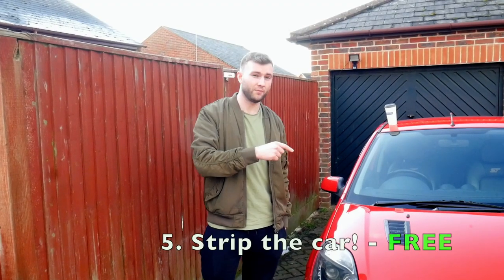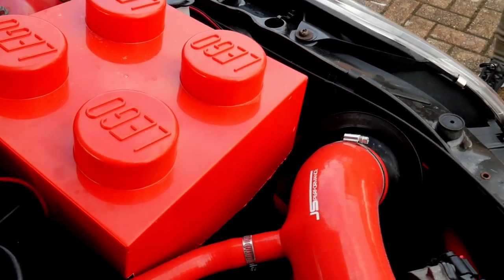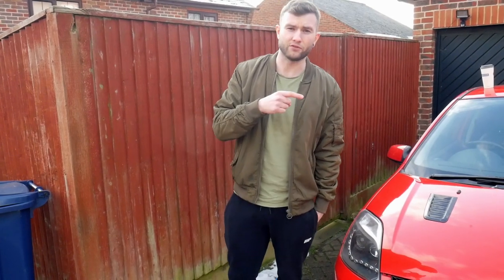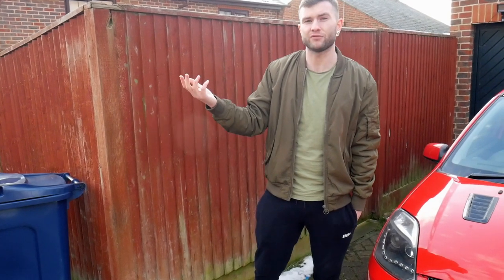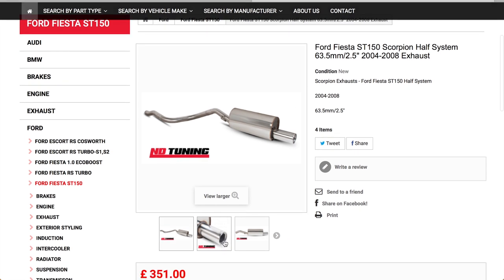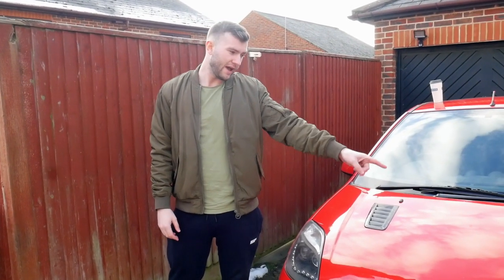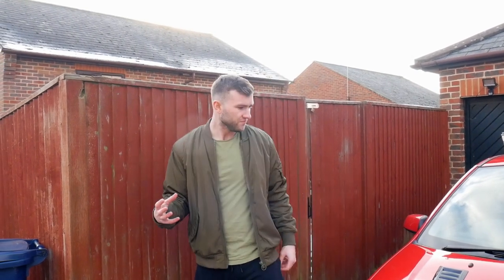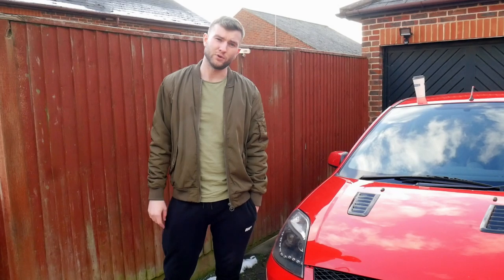Top 5 Cheapest Performance Mods | Fiesta ST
Here's a list of the top 5 cheapest performance mods you can do to your Fiesta ST150 to make some more power!
I get asked this question ALOT so I decided to make a video on it so I can show everything how to get that little bit extra performance out of your ST and leave all the others at the lights!

Let me know of any other cheap mods you've done or are planning to do to your ST.

List below:

1. Strip the car
2. Air Induction Kit
3. 60mm Throttle Body
4. Exhaust
5. Copy Inlet Manifold

Jaymono is a car enthusiast who spends his time fixing, modifying and driving cars! This channel ranges from buying a £500 car to drive 11 countries in 4 days to raise money for charity, to the simple modifications which will make your car faster, look better or just run better. Jaymono isn’t a mechanic, nor has he any mechanical training, everything he knows is self learnt so join him in all his mistake making!